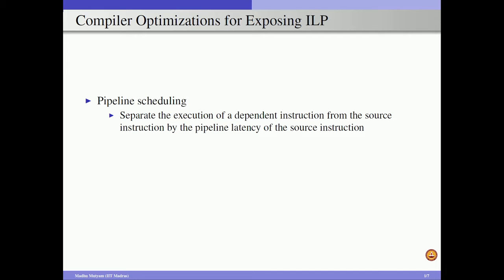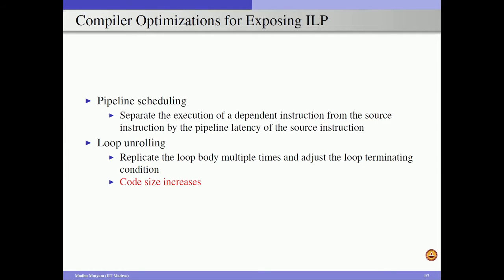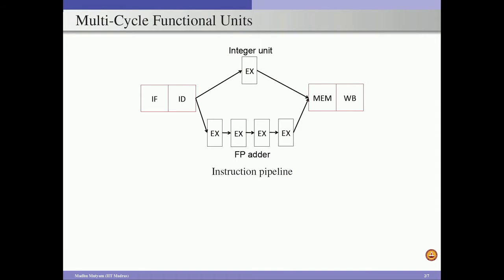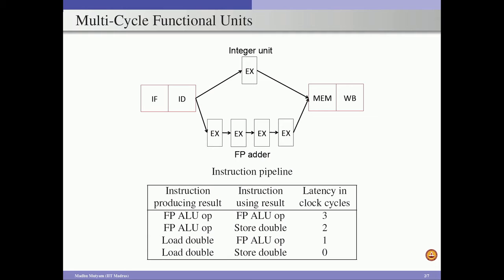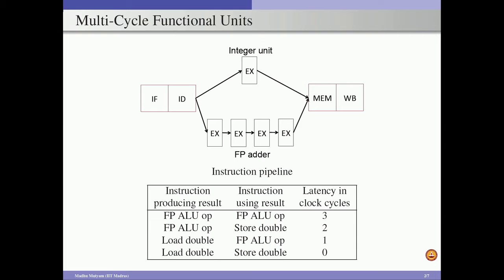Compiler Optimizations for Exposing ILP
To access the translated content:
1. The translated content of this course is available in regional languages.
 2. Regional language subtitles available for this course
 To watch the subtitles in regional languages:
 1. Click on the lecture under Course Details.
 2. Play the video.
 3. Now click on the Settings icon and a list of features will display
 4. From that select the option Subtitles/CC.
 5. Now select the Language from the available languages to read the subtitle in the regional language.